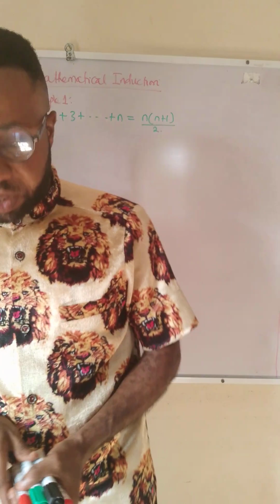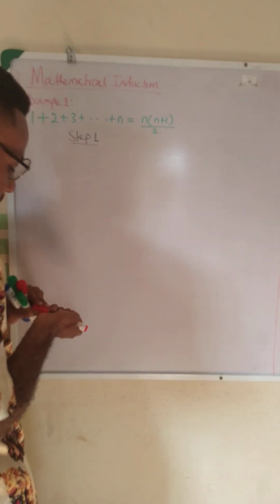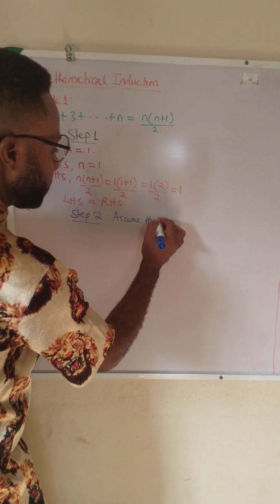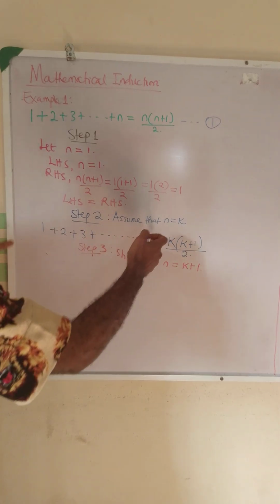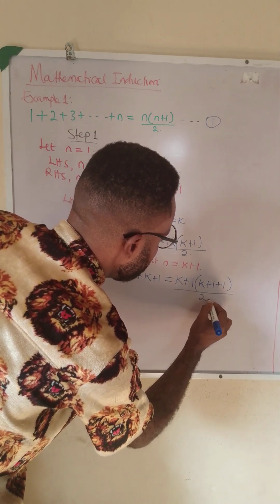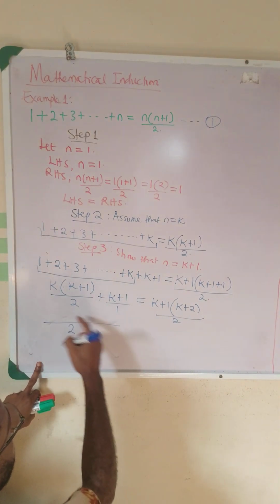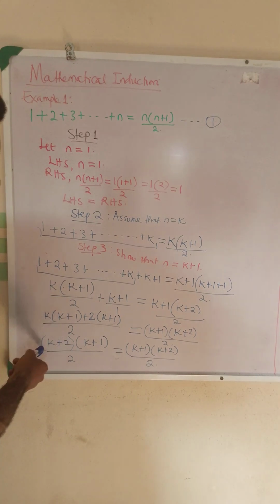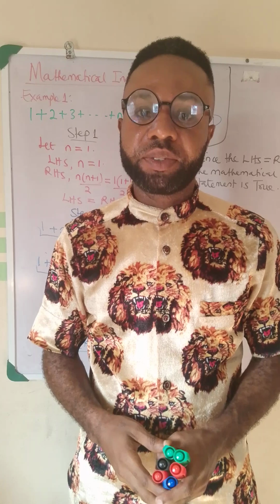Mathematical Induction Example 1